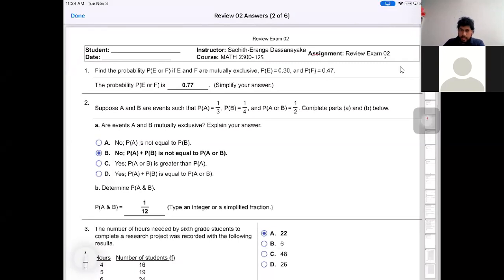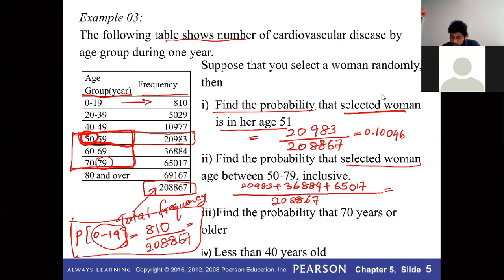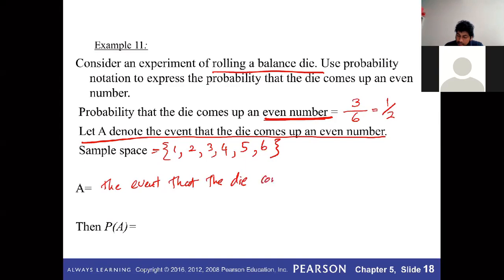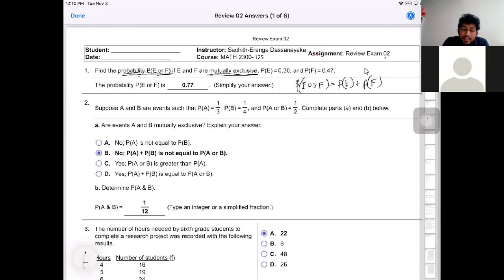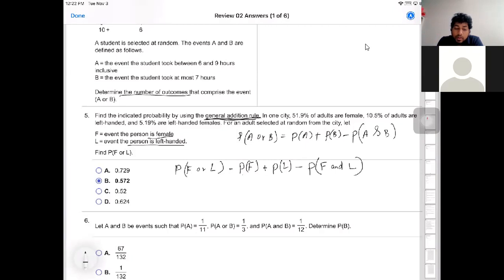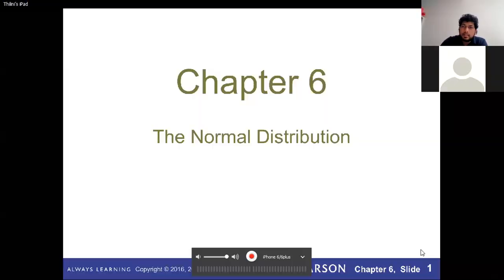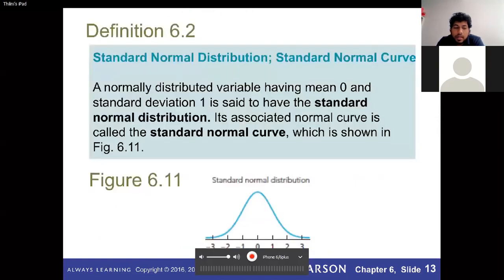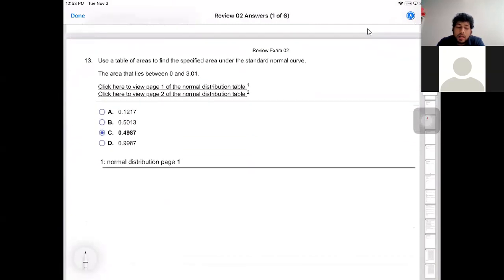Mid Exam 02 Review part01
Review for the mid-exam 02, chapter 05, 06, and 07.